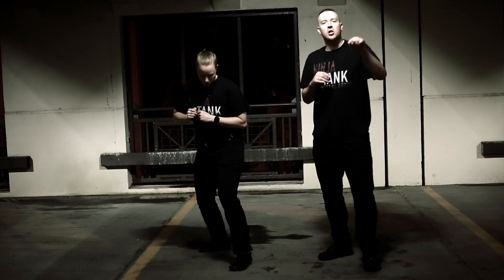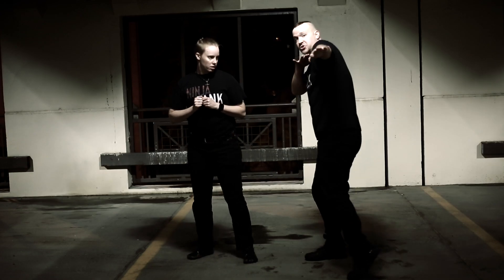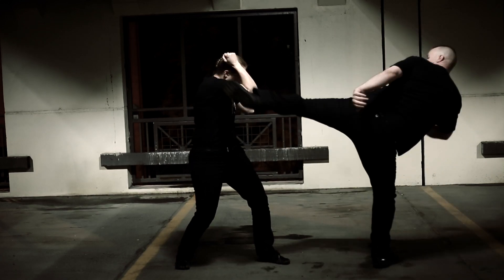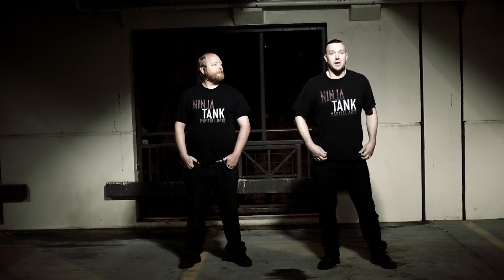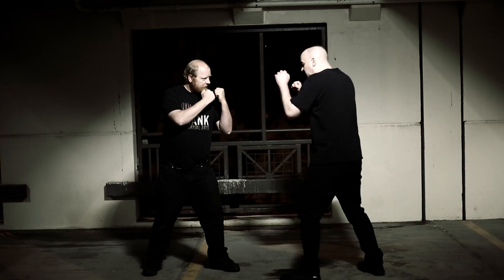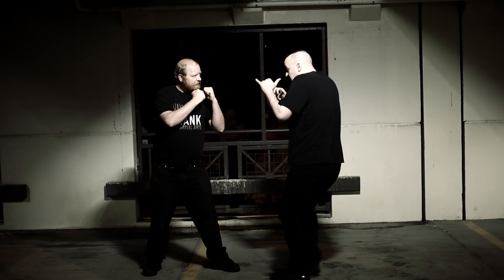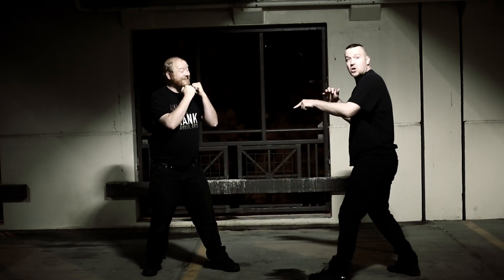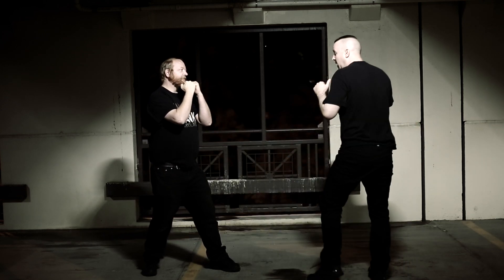How To Muay Thai Kick In A Street Fight │ Thai Switch Kick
How To Muay Thai Kick With Crazy Speed │ Thai Switch Kick
How To Muay Thai Switch Kick With Insane Speed